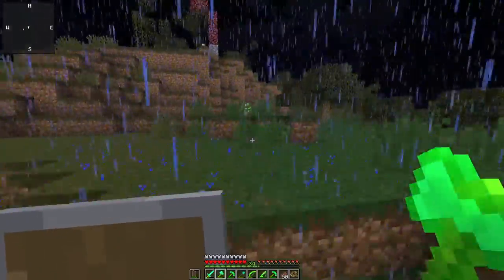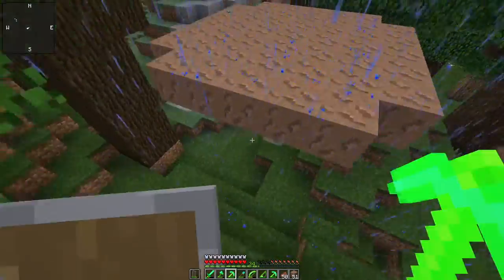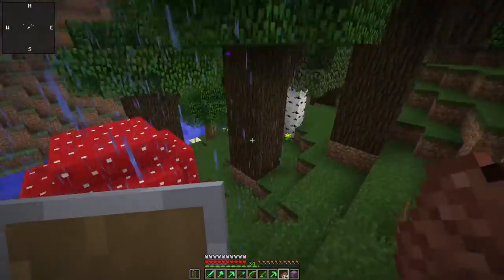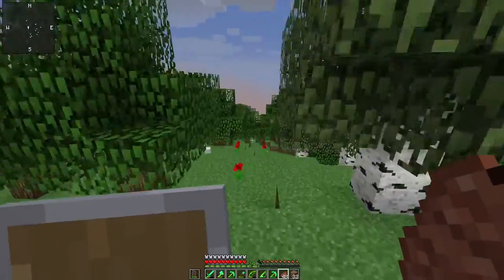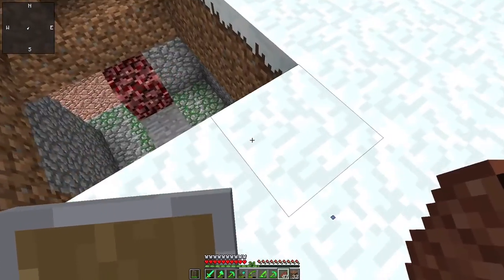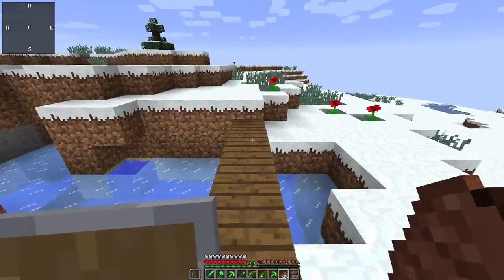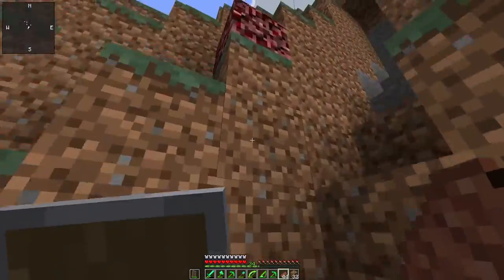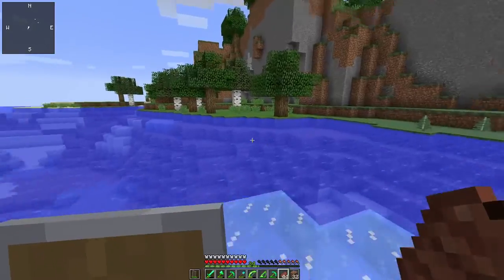minecraft 2b2t exploring part 191 someone likes their slabs